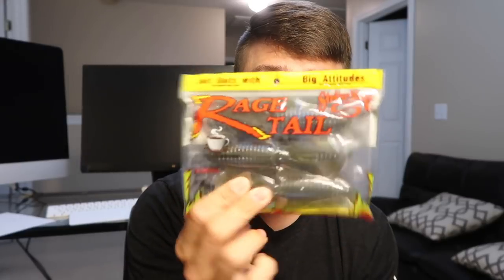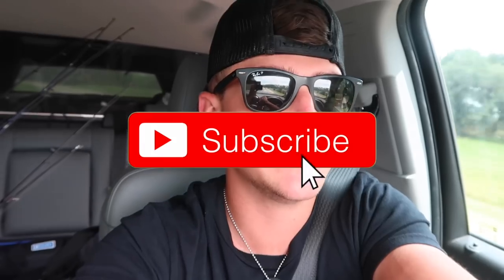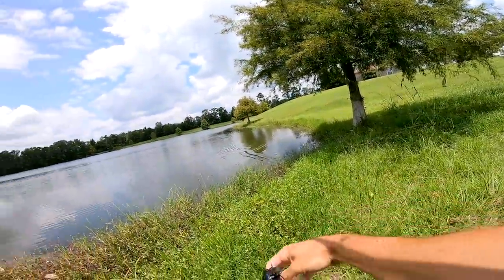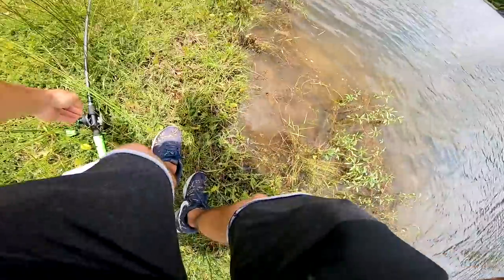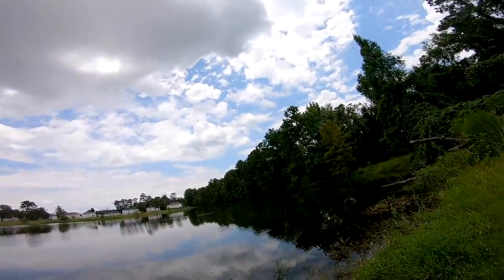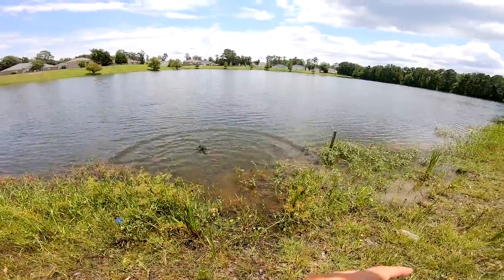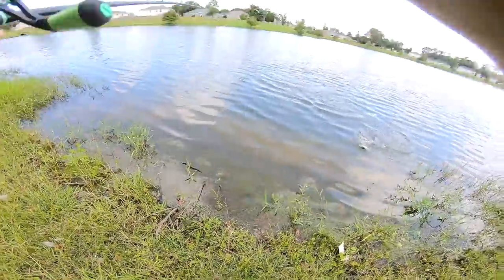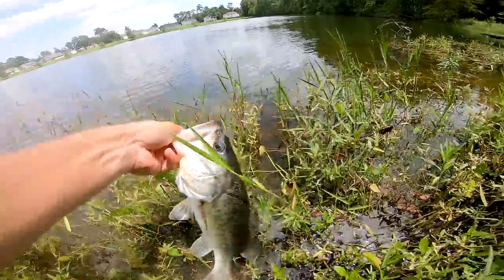Searching for GIANT Summer BASS (Pond Fishing)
In this bass fishing video I go searching for giant summer bass while pond fishing. Summer bass fishing can get super tough but in this bass fishing video I show you how to catch more bass while summer pond fishing. When is the last time you went pond bass fishing? What is your favorite summer bass fishing lure? Let me know if you like these bass fishing videos / pond fishing videos. Also leave your feedback on the summer bass fishing videos / pond bass fishing videos. Now lets go catch some giant summer bass while pond fishing!

Bass Fishing Gear used in this video :

13 Fishing Concept Z (reel)
13 Fishing Fate Chrome (rod)
13 Fishing Fate Black (rod)